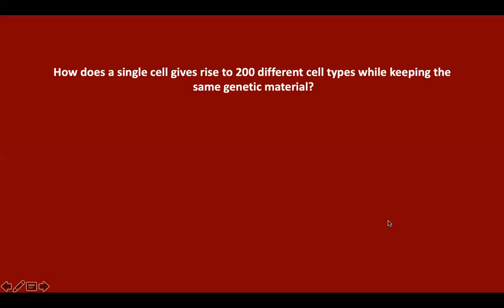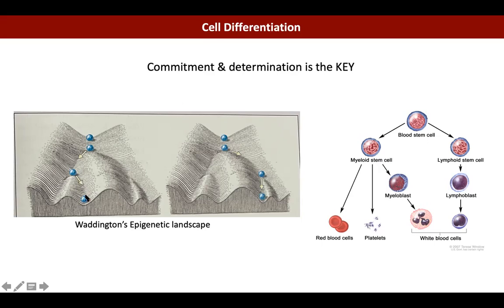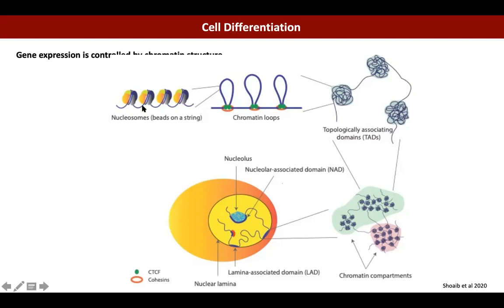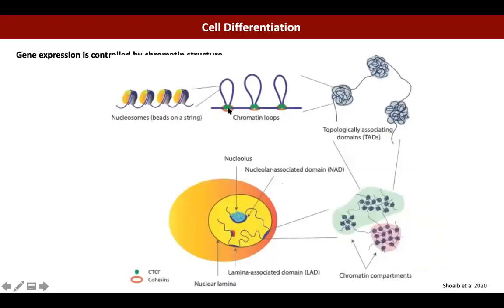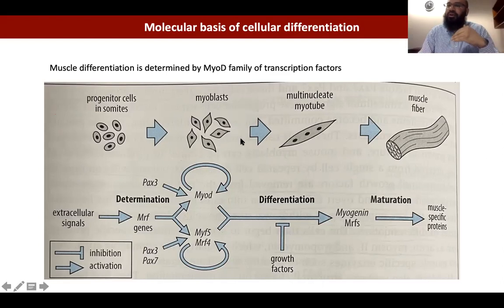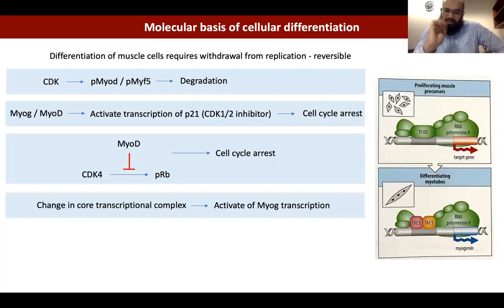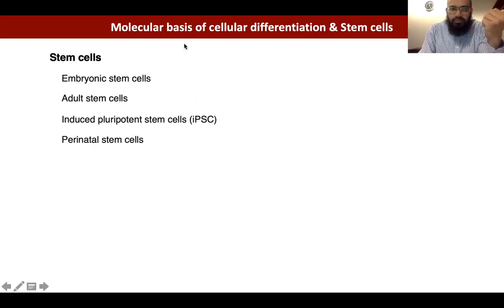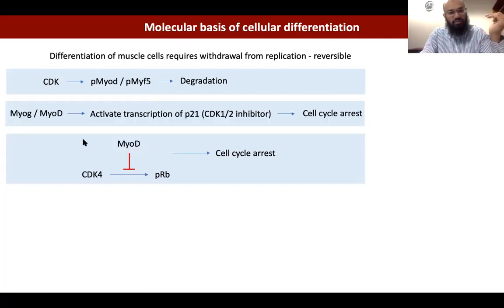BIO415 Developmental Biology Lec1 Muhammad Shoaib